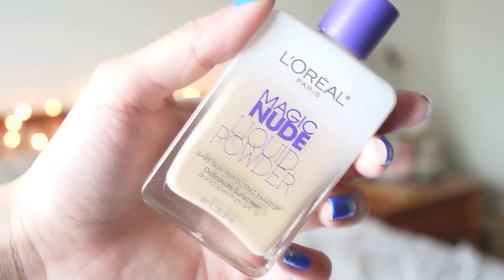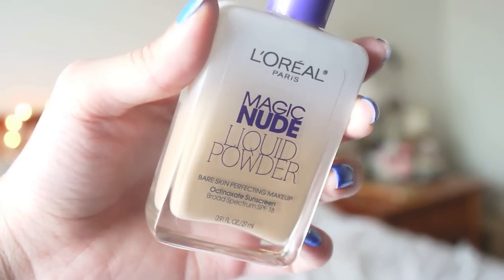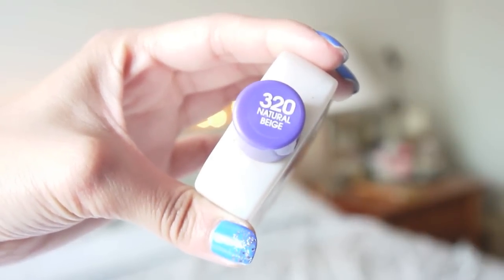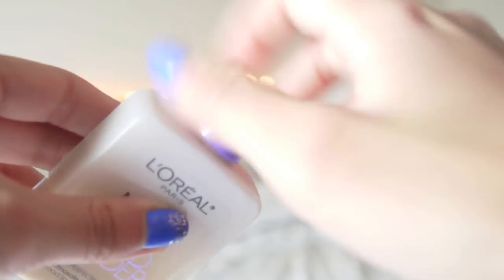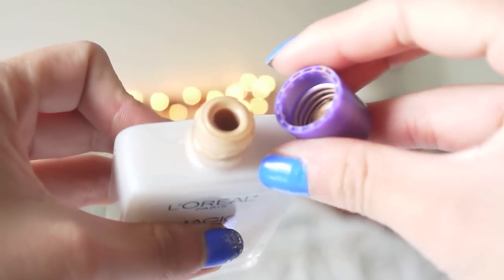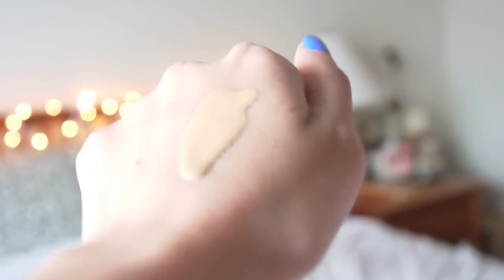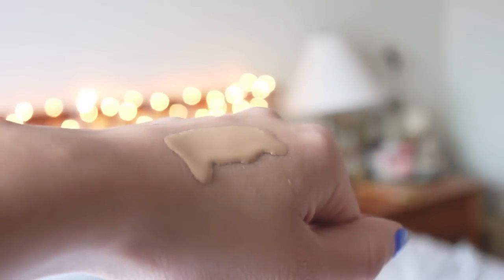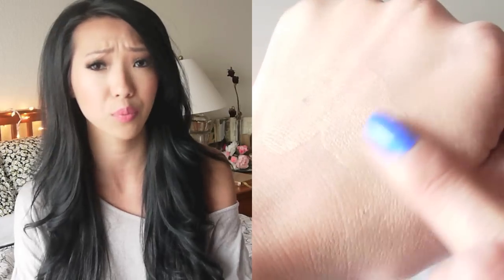NEW L'oreal Magic Nude Liquid Powder Foundation Review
This is my review of the new L'oreal Magic Nude Liquid Powder foundation. This foundation claims to be a "bare skin perfecting" foundation. The liquid consistency transforms to a powder finish. This product may work differently on your specific skin type but i wanted to share my person experience with you!

Products mentioned:
Magic Nude Liquid Powder Foundation in 320, Natural Beige